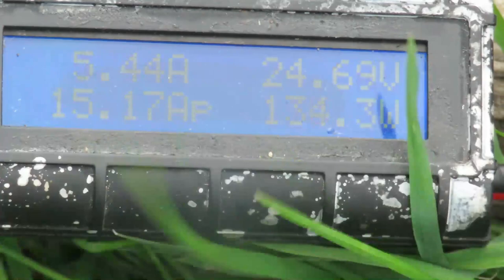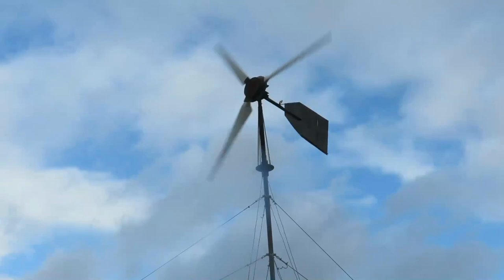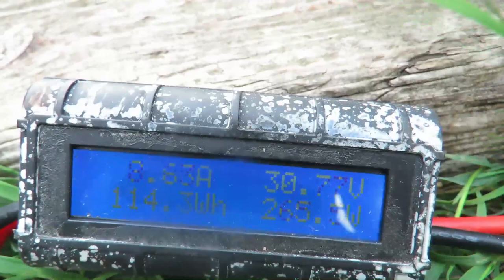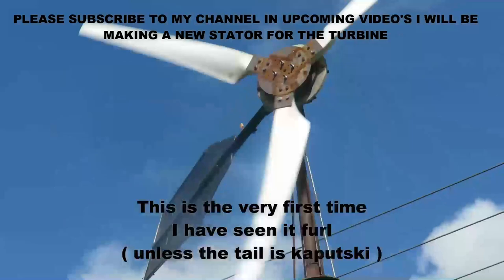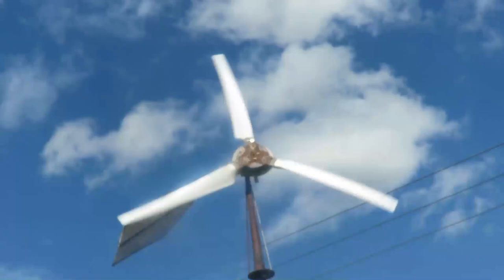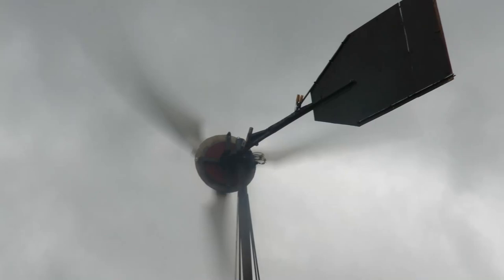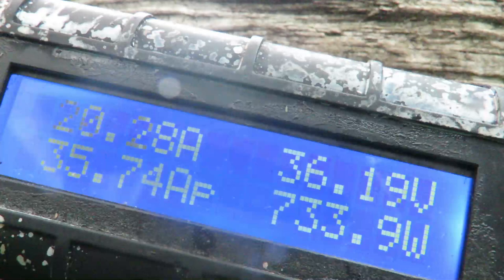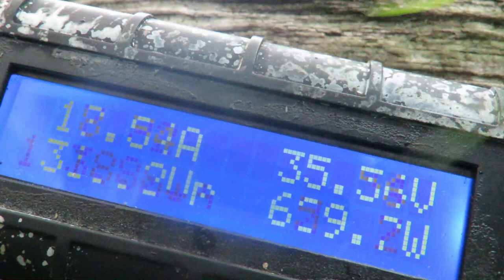DIY Hugh Piggott Axial Flux wind turbine hits over 1200 watts.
So I had a lot of wind today and this was about seeing if the turbine could hack it and also what the max power output would be , I know this is somewhat fickle but if it was a race car you would want to know how fast it went.

Best bit is near the end but you can watch it all so you don't miss anything.

NEXT VIDEO WILL BE MAKING A NEW EPIC DRILL POWERED COIL WINDER MADE FROM ALUMINIUM.